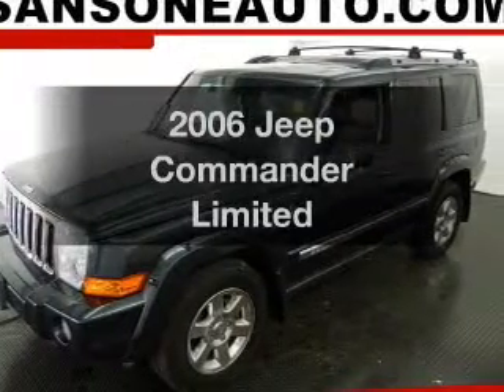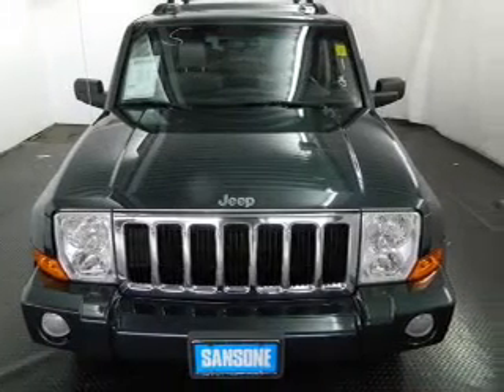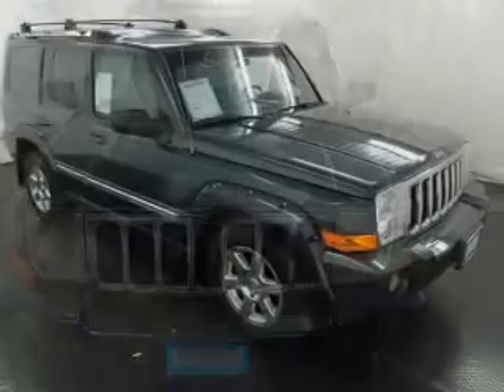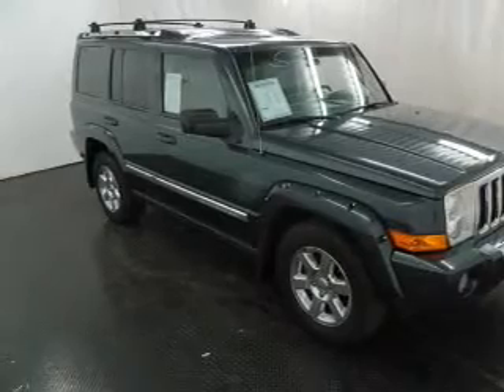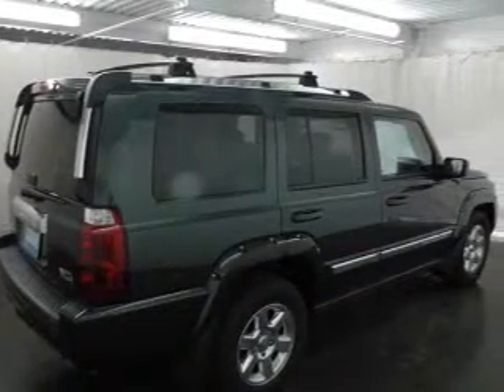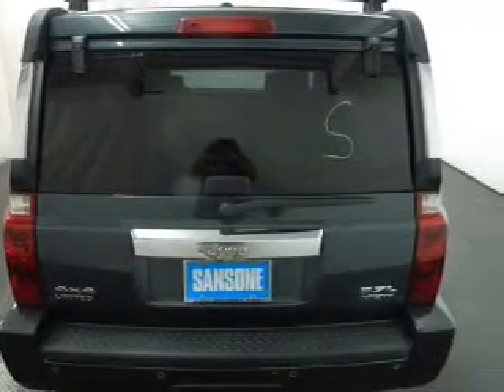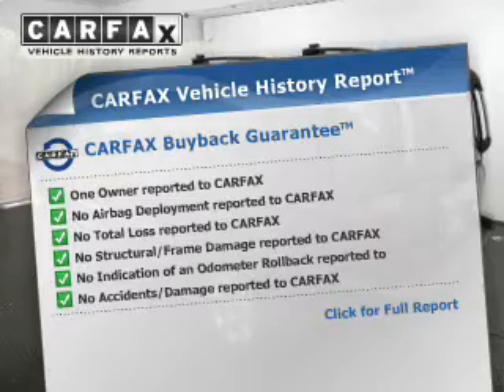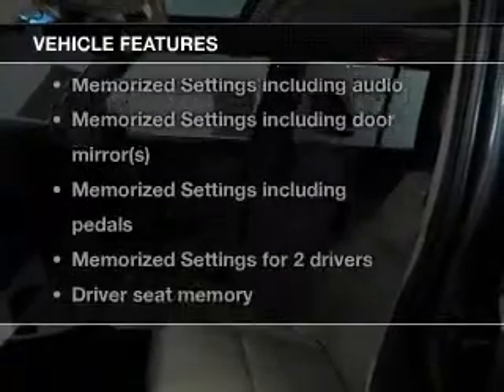2006 Jeep Commander - Avenel New Jersey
Year: 2006
Make: Jeep
Model: Commander
Trim: Limited
Engine: 5.7 liter 8 cylinder 16 valve
Transmission: Automatic
Color: Gray
Mileage: 63282
Address:
90-100 Route 1 North